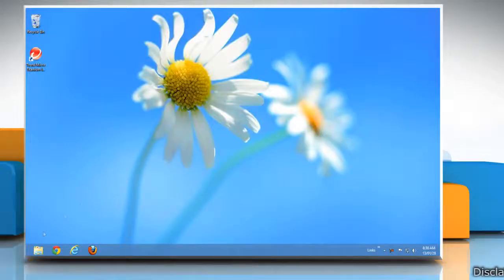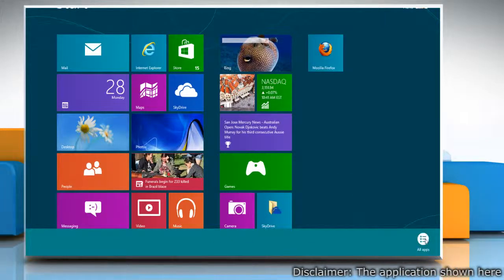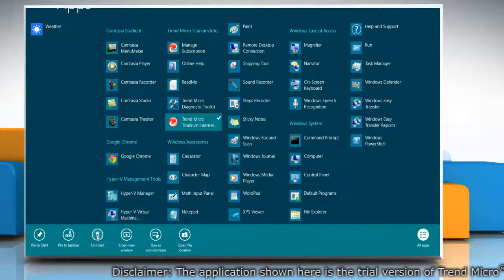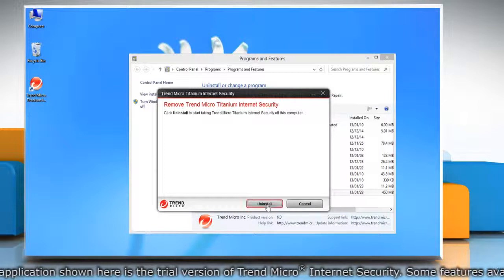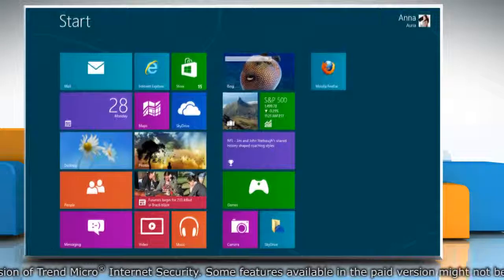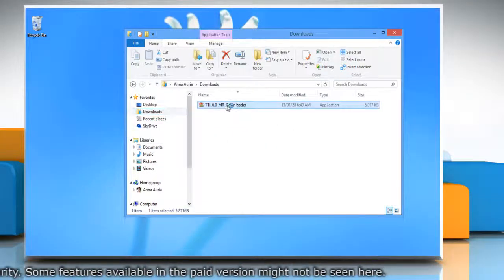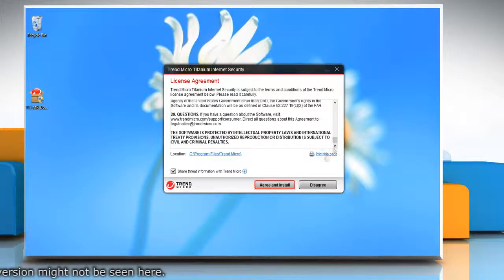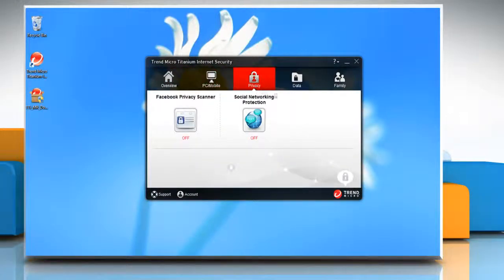How to reinstall Trend Micro® Internet Security on Windows® 8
Want to reinstall Trend Micro® Internet Security on Windows® 8 based PC? Follow the easy steps shown in this video.